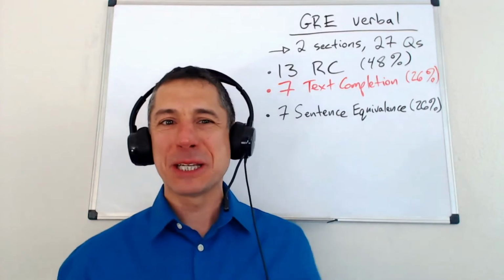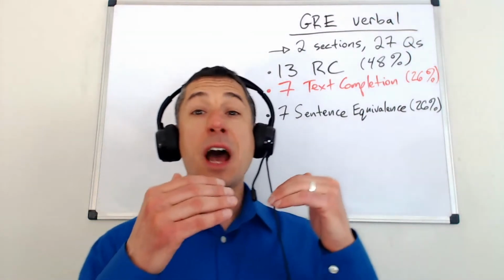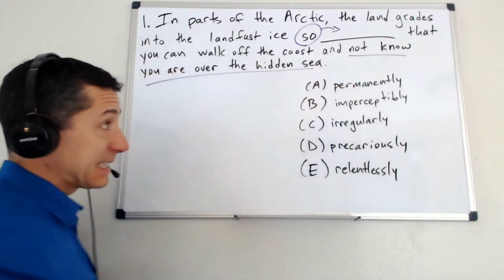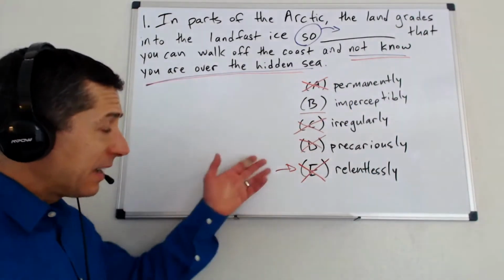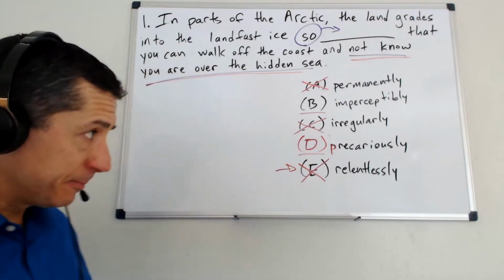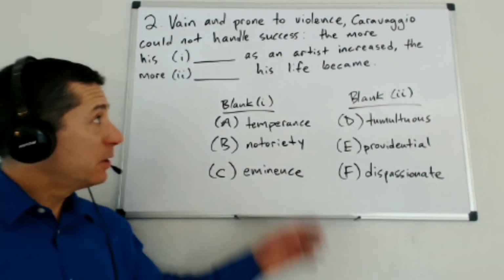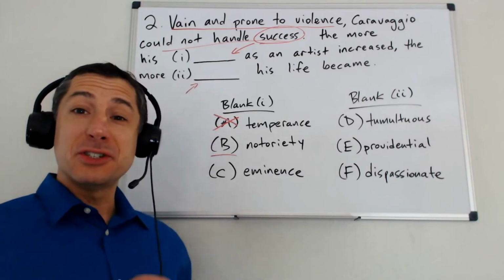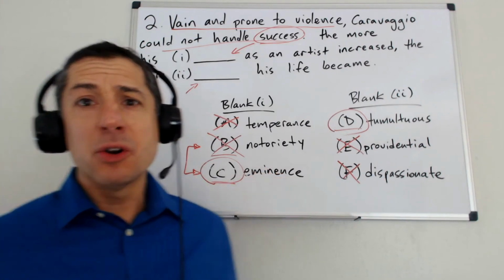GRE Verbal & AWA Ep 1: How to Approach GRE Text Completion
What's the best way to complete a GRE Text Completion question? How can you use the context of the sentence to help you eliminate wrong answers? What should you do if you don't know the definition of one of the answer choices? And just how important is it to study vocabulary for the GRE?

In this video, Charles -- a veteran GRE tutor with a perfect 340 score on the exam and more than 20 years of experience as a GRE instructor -- will answer all these questions. He'll show you how to think about GRE Text Completion efficiently and effectively, and he'll demonstrate the methods and processes that helped him score a perfect V170 in the GRE verbal section.

He'll also explain why cramming a bunch of vocabulary flashcards is unlikely to lead to a dramatic improvement in your GRE score.

This is video #1 in our series of full-length GRE verbal lessons.

For more on Charles Bibilos and his love of international food and contributions to ornithology textbooks

Want to buy some really useful GRE books?
- GRE Official Guide
- GRE Verbal Reasoning Guide
- GRE Quantitative Reasoning Guide
- GRE official bundle, featuring all three of the above
- A very old, out-of-print version of the GRE official guide (the text completion questions are still useful, though!)

Chapters:
00:00 Introduction
03:42 Question 1 - In parts of the Arctic...
16:32 Question 2 - Vain and prone to...